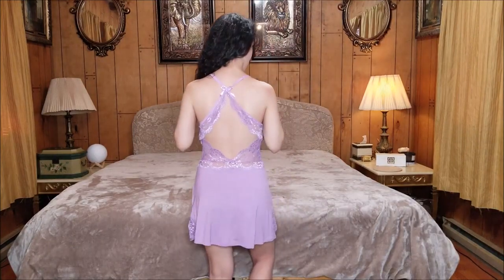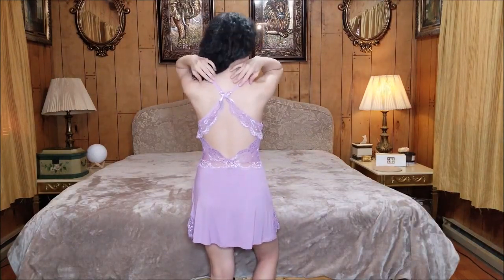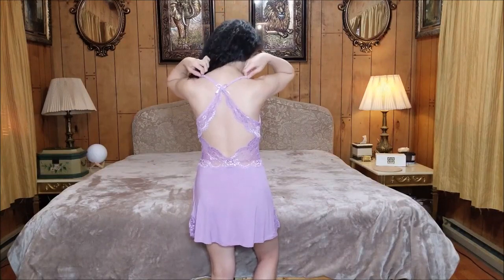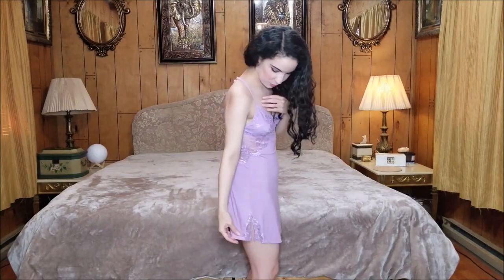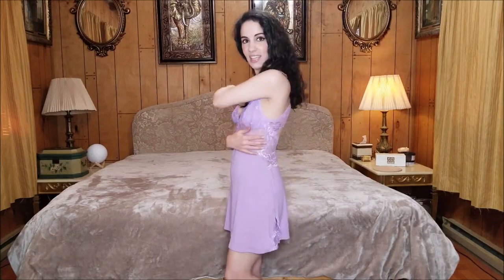Women Lingerie Lace Chemise Sleepwear Babydoll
100% Polyester
Material: This sexy nightie is made of 100% polyester, the high quality fabric is soft, stretchable and comfortable to wear.
Style: Women sexy sleepwear with sheer lace panel inset under bust, featuring lined lace cups and adjustable criss-cross spaghetti straps
Occasion: Avidlove lingerie for women perfect for Nightwear,Sleepwear,Loungewear,perfect for wedding night, honeymoon, anniversary, bedroom,Valentine's Day,bathroom or every special night